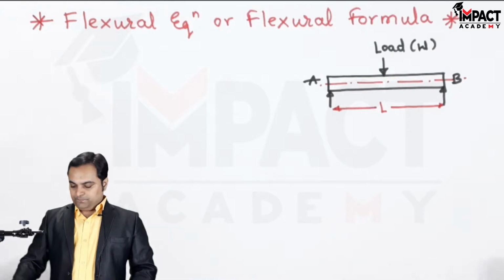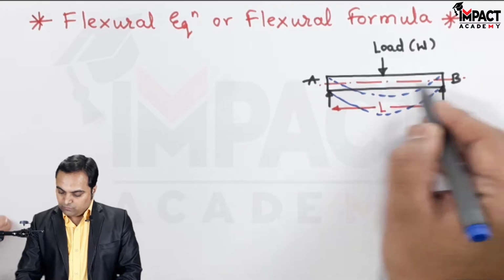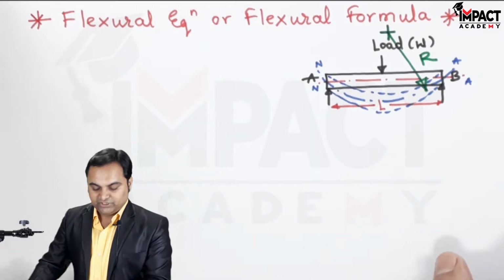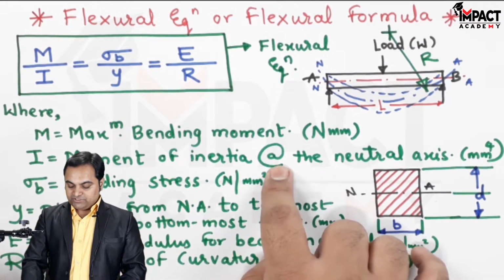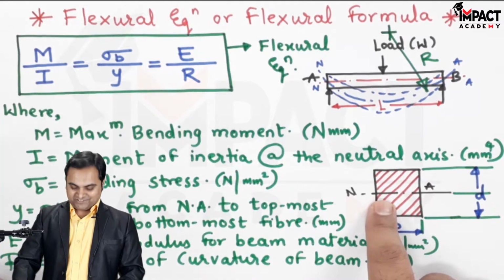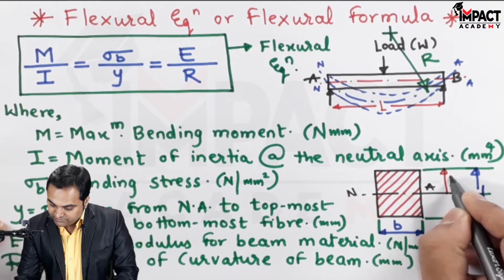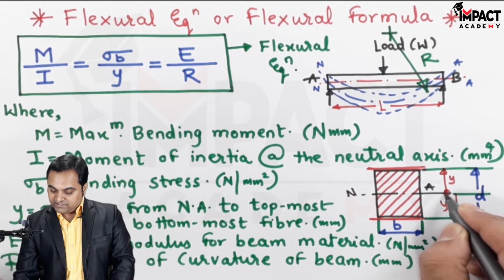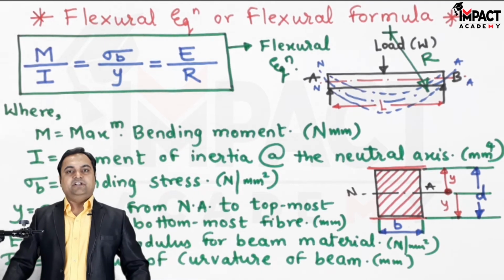Flexural Formula or Flexural Eqation (GATE) | Stresses in Beams | Strength of Materials